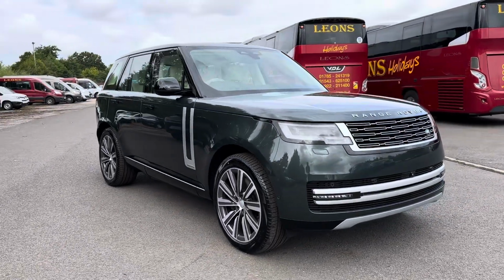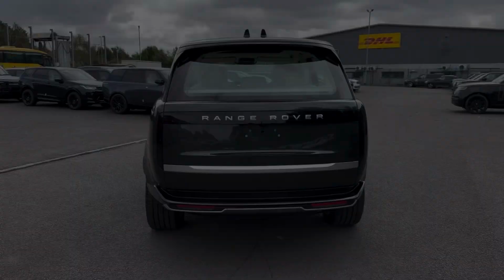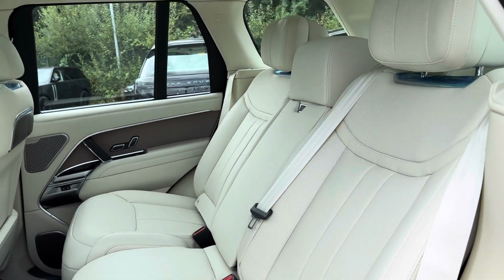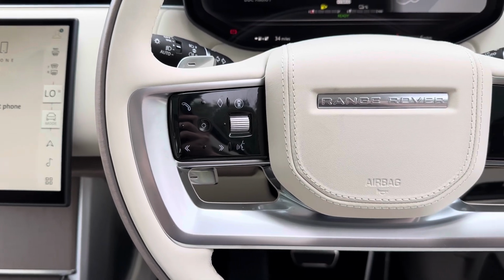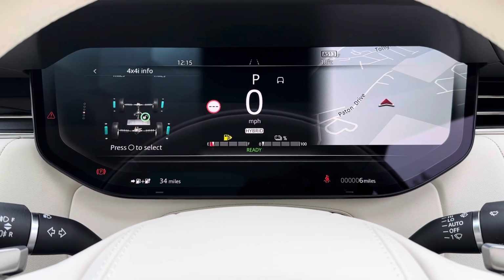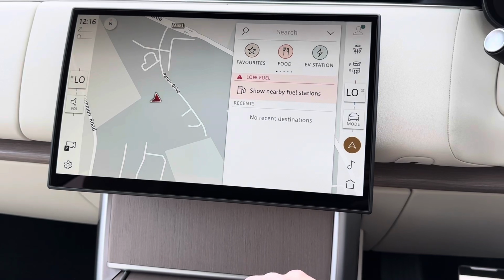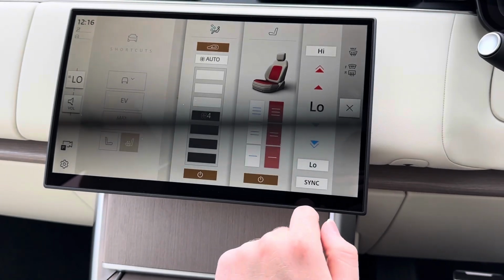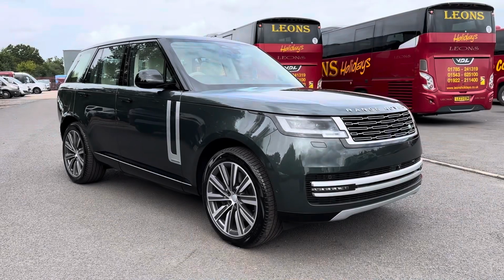Brand New Land Rover Range Rover 3.0 P460e 38.2kWh Autobiography Auto 4WD | Stafford Land Rover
Check out this Brand New Land Rover Range Rover 3.0 P460e 38.2kWh Autobiography Auto 4WD Euro 6, currently for sale at Stafford Land Rover.

Upgraded Extras:
Secure Tracker Pro
Front Centre Console Refrigerator Compartment
First Aid Kit
Veneer - Natural Brown Walnut
Headlining - SV Bespoke Perlino Leather
Perlino perforated Semi-Aniline leather seats with Perlino interior

Find out more about this Brand New car for sale

This Brand New Land Rover will benefit from a fully comprehensive Manufacturer Warranty and Roadside Assistance for unlimited mileage/3-Years after the purchase of your Land Rover. 🍃This vehicle is compliant with Clean Air Zone (CAZ) or Ultra Low Emission Zone (ULEZ) regulations, meaning it produces low emissions and helps to improve air quality in our cities.